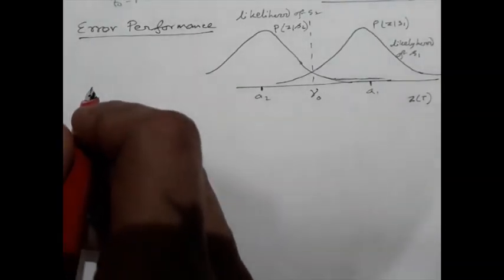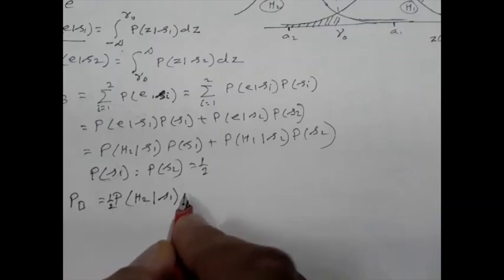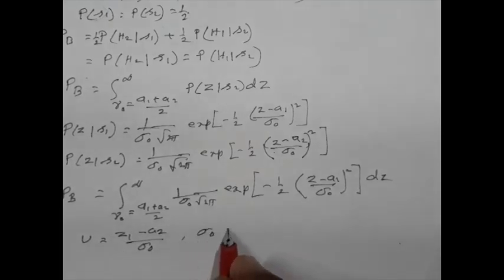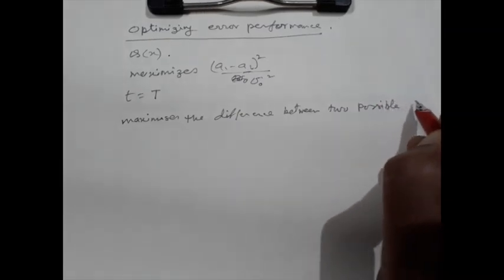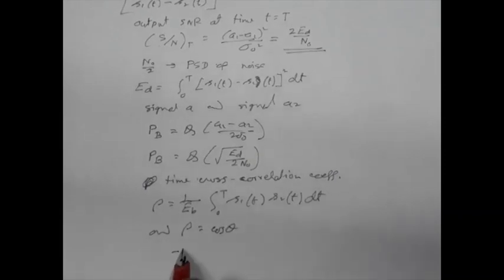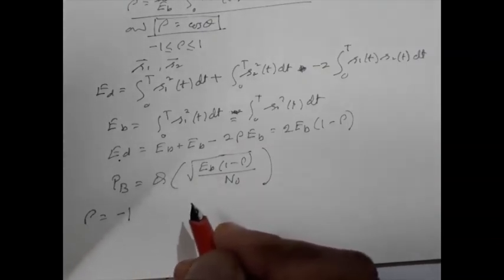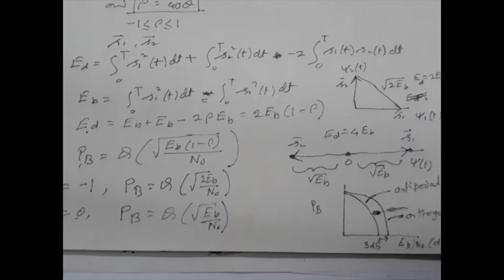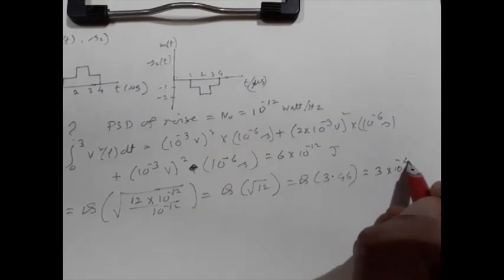Error performance of matched filter optimizing error performance